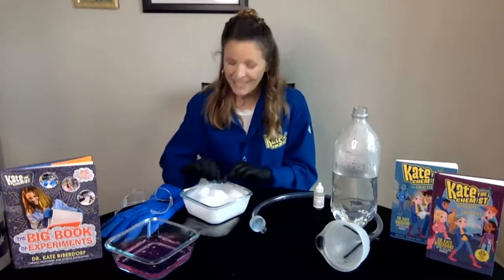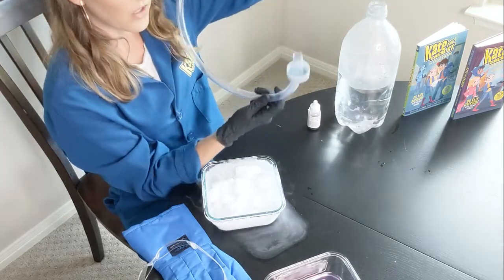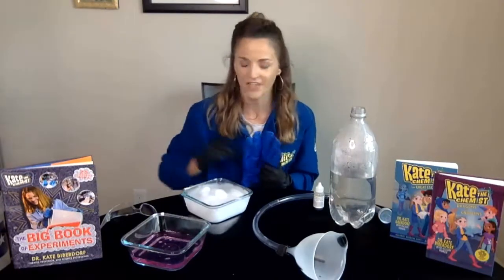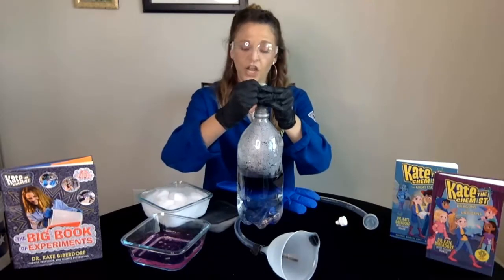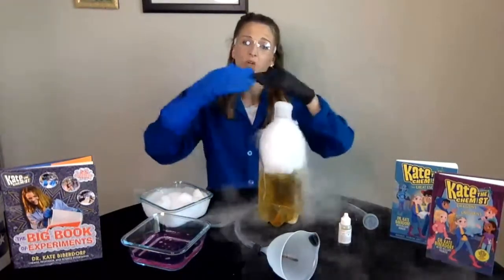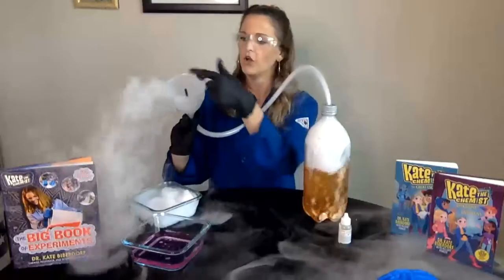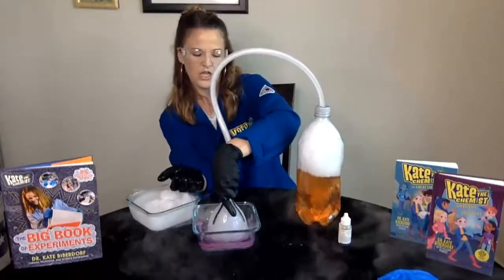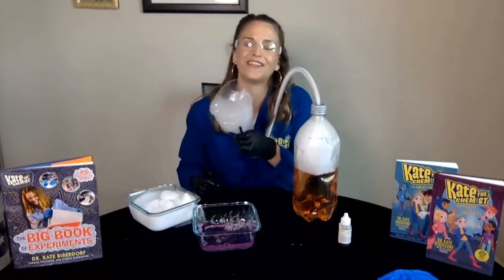Dry Ice Bubbles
This video shows you how to make Dry Ice Bubbles!